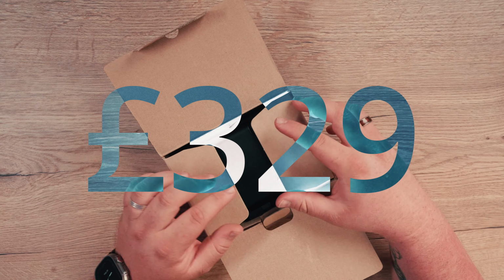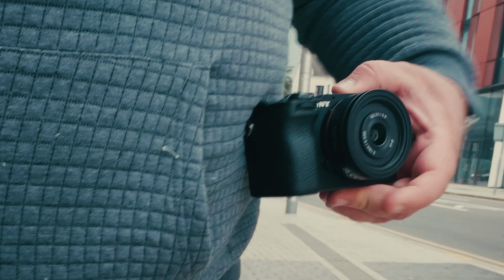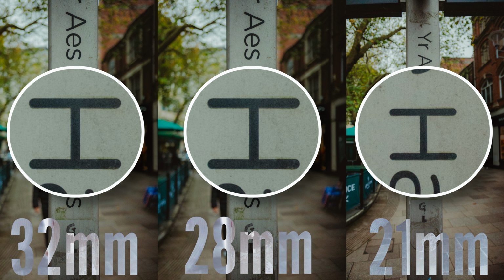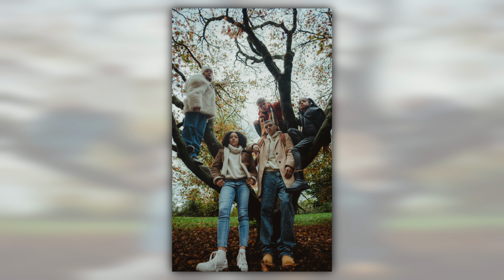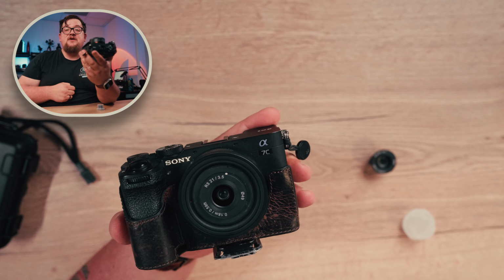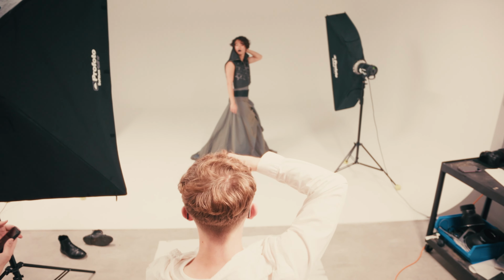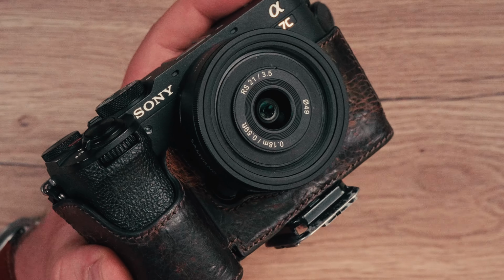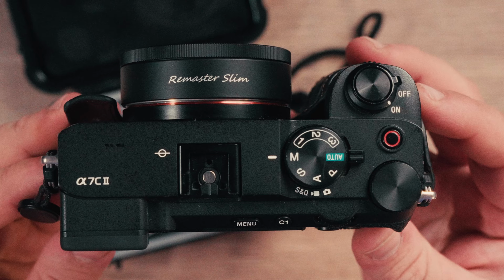STOP This is a must have EDC lens kit for Sony. The Remaster Slims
In this video, we check out the Samyang remastered Slims a new lens kit all for the low price of £339. These lenses give you a perfect every day carry set up that is also perfect for any kind of logging situation. For that price you get a hard case with three lenses and the adapter for the camera in the video I explained the good parts and the bad parts to my experience with this kit.

Camera Gear
Gear we use

Timecode:
00:00 Sony user's must have budget EDC lens. Remaster Slims
00:50 What you get for the price
01:07 The pro and cons of the lenses
01:26 the extremely pocketable setup
01:48 Image quality of the lenses
02:30 The best use for the lenses. Vlogging
03:59 how to change the lenses around
04:28 Issues I had with the lenses
05:24 Mic of choice for the Remaster slims
06:25 issue not really impacting my choice